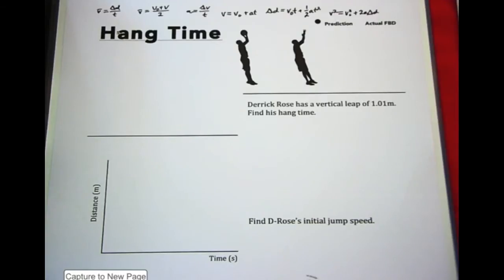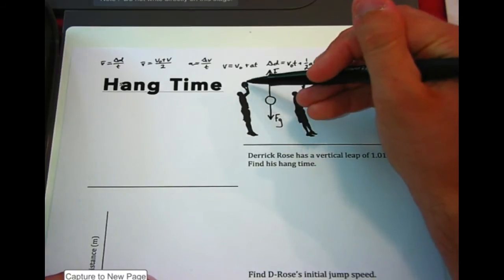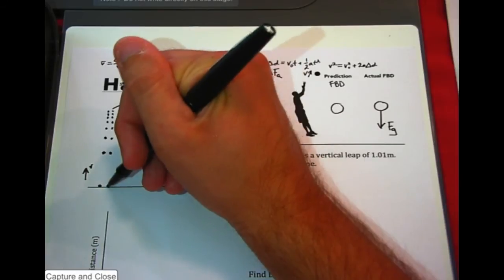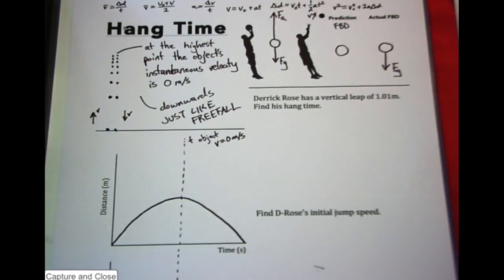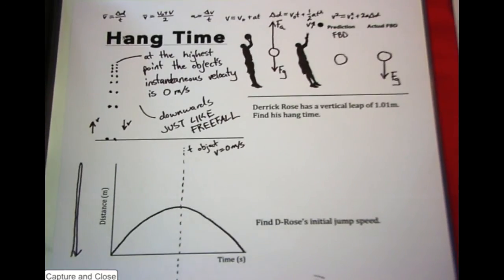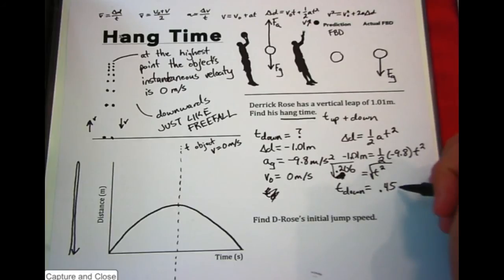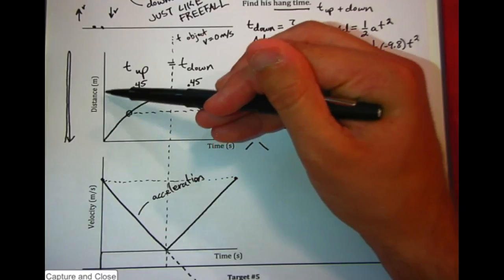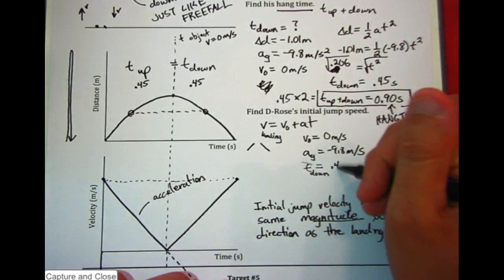Mr. Wolfe Physics - Hang Time